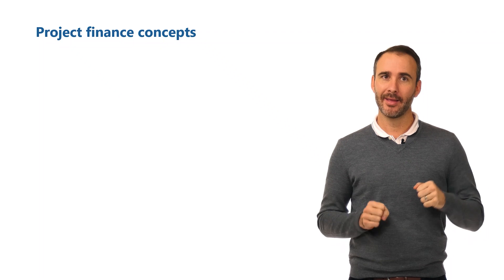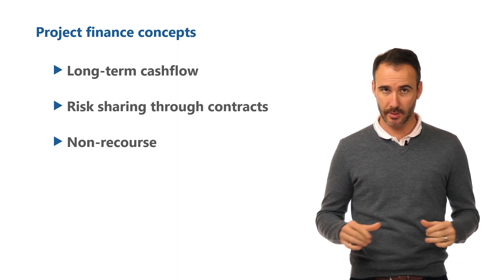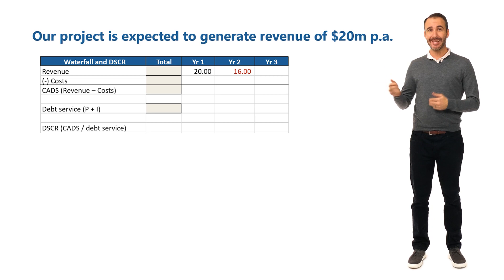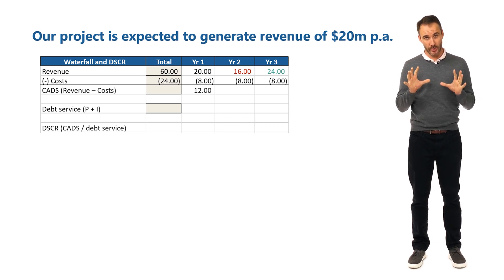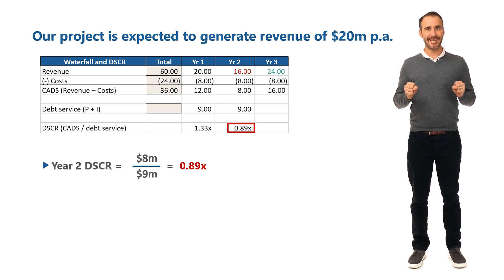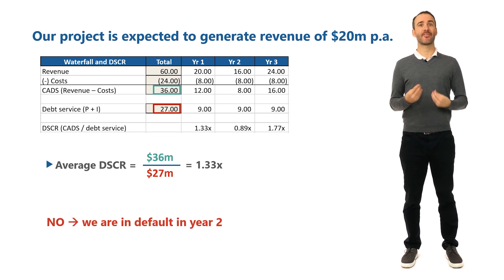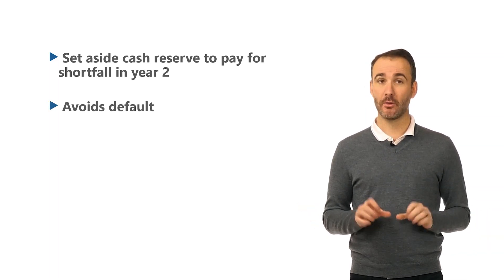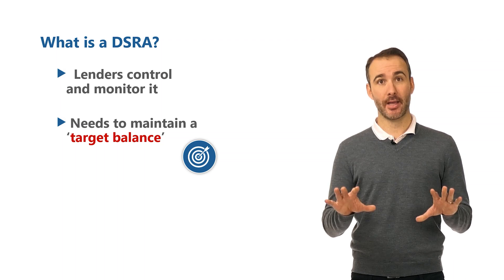DSRA Requirements | Pivotal180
This is a brief introduction to a Debt Service Reserve Account (DSRA). It is an extract from Pivotal180’s project finance courses, If you work in project finance, this is a must-know concept!

Pivotal180 has redefined the standards for Project Finance and Financial Modeling training, focusing on teaching, institutional and human capacity building teaching, institutional and human capacity building